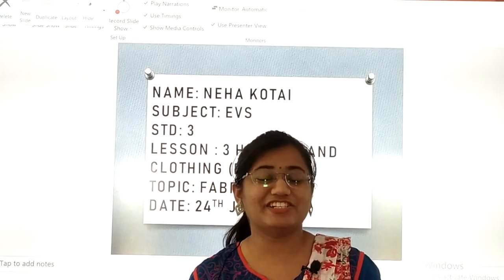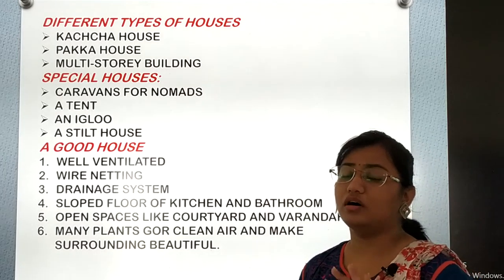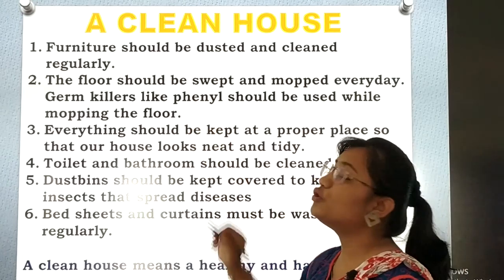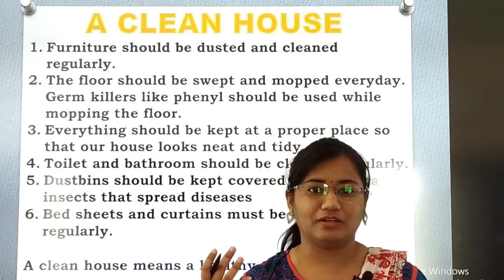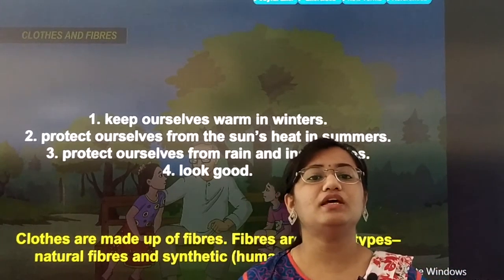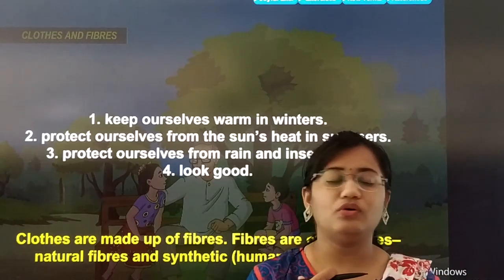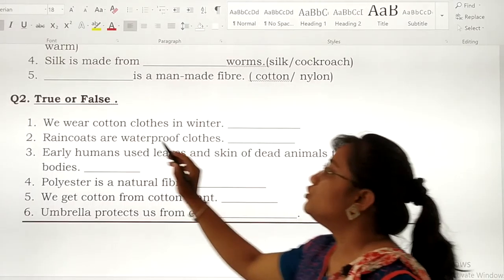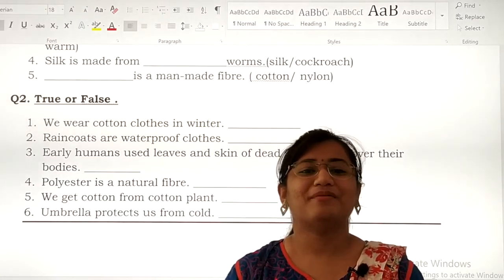STD : III. Subject : EVS. Chapter : 3 (Part 2)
Teacher : Neha Kotai